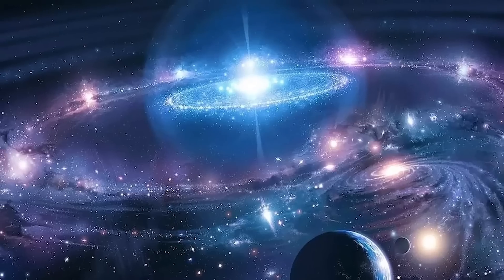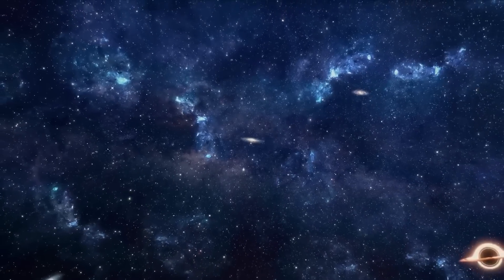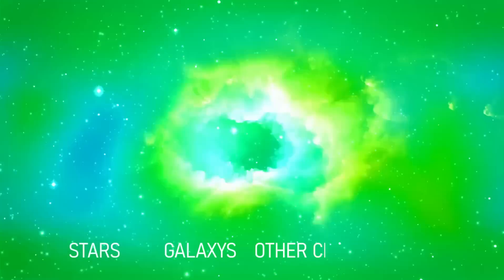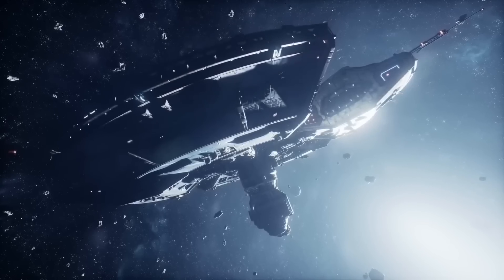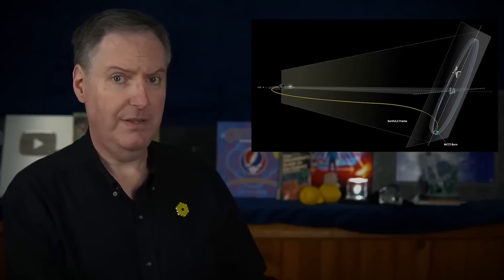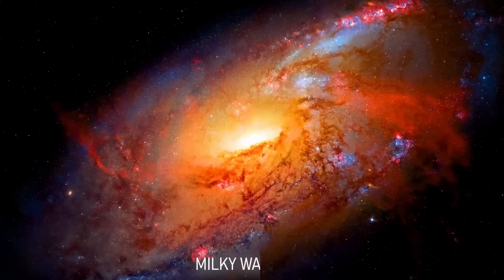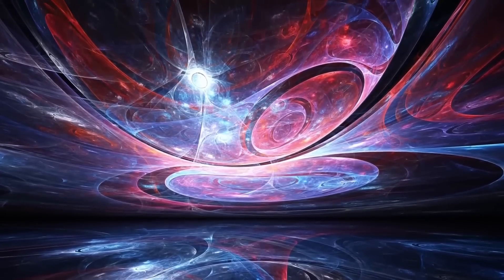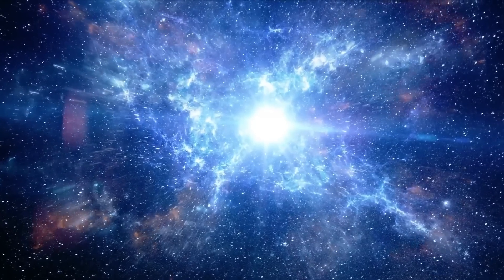1 MINUTE AGO: The Latest Discovery of the James Webb Telescope Could Destroy the Universe!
1 MINUTE AGO: The Latest Discovery of the James Webb Telescope Could Destroy the Universe!